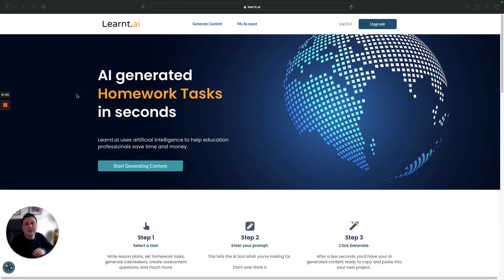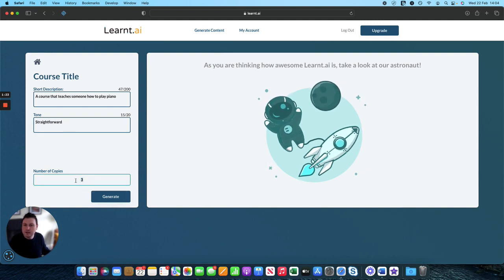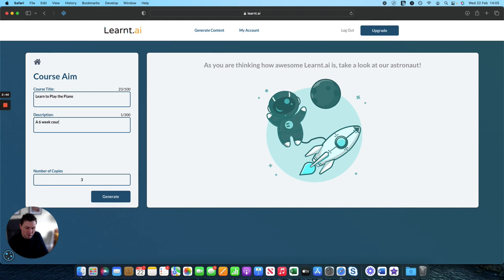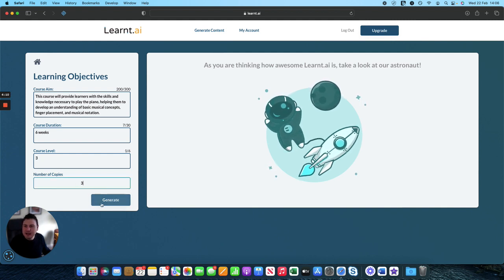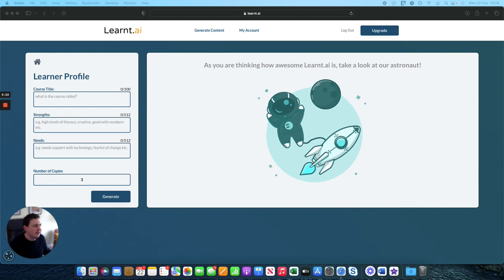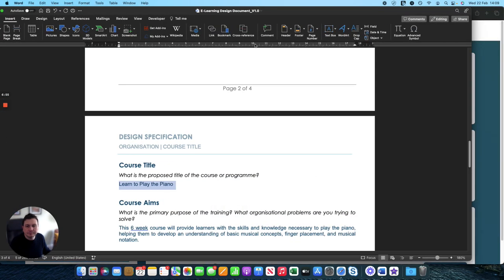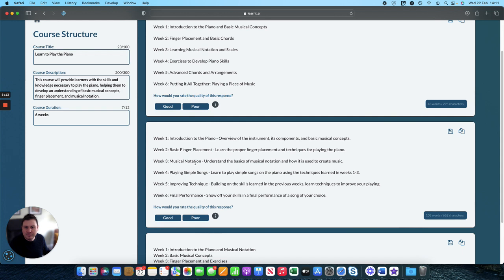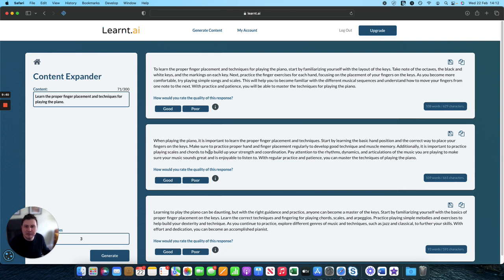Write a Course Specification in Minutes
See how you can use Learnt.ai to generate a course specification, with a course title, course aim, learning objectives, learner profile, and course structure in under ten minutes.